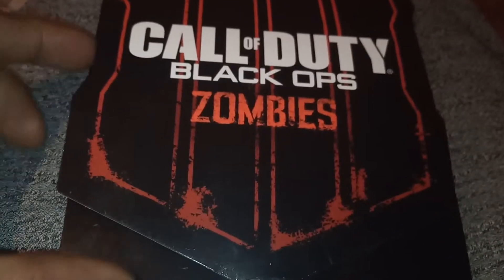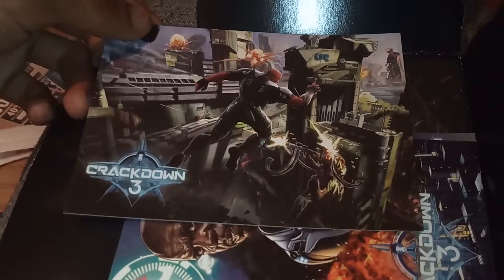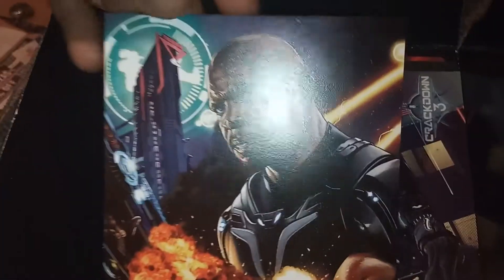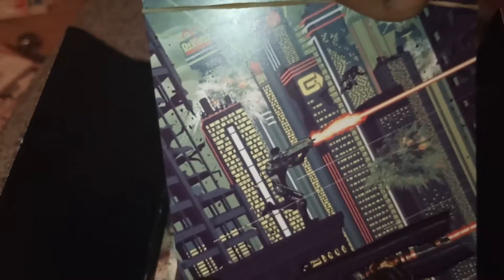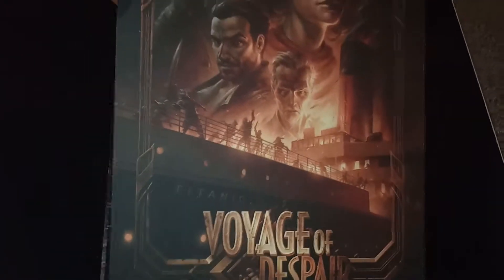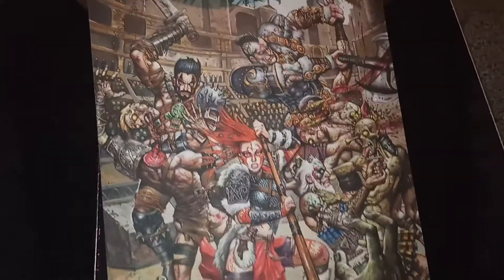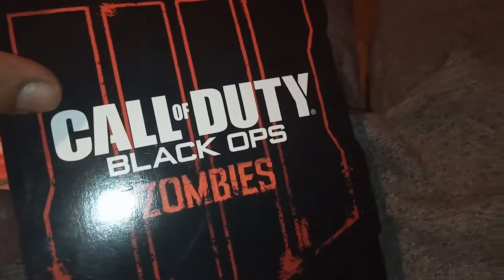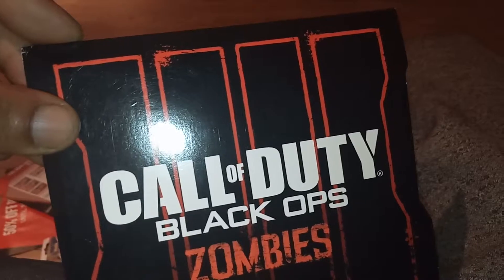unboxing Call Of Duty 4 Zombies preorder Card Art pack